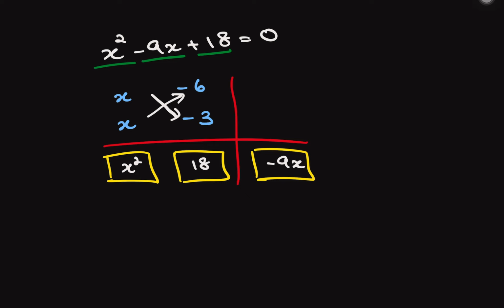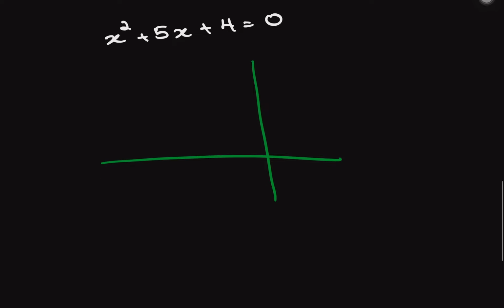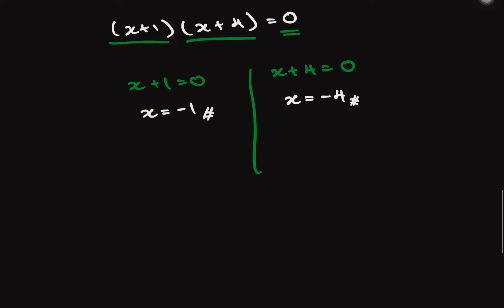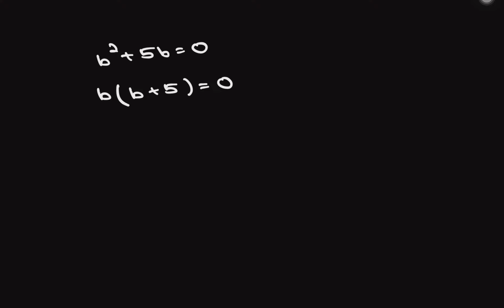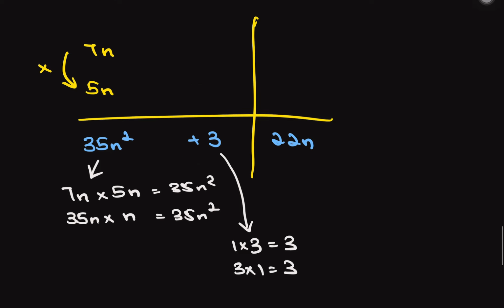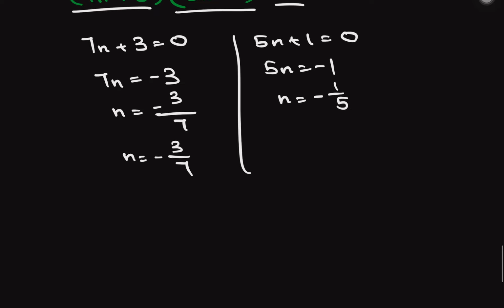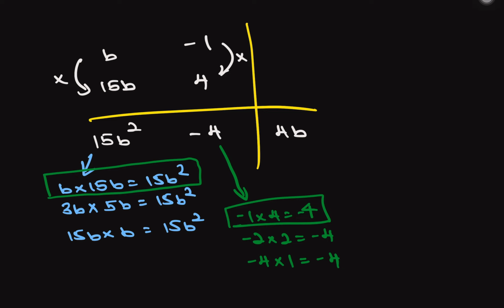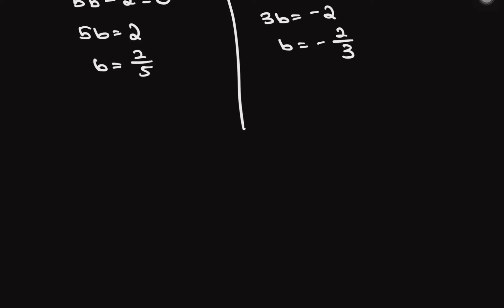Solutions to Quadratic Equations - Factorisation Method